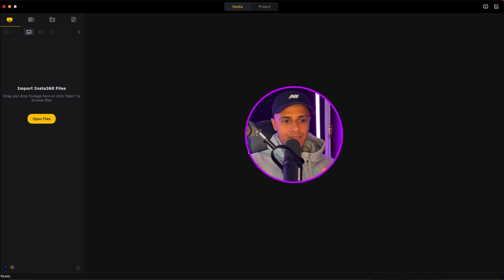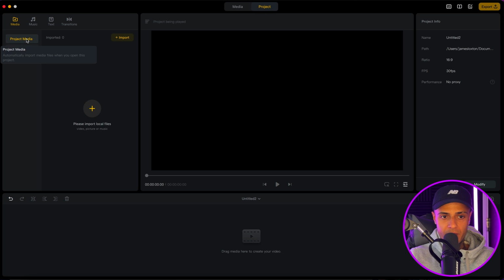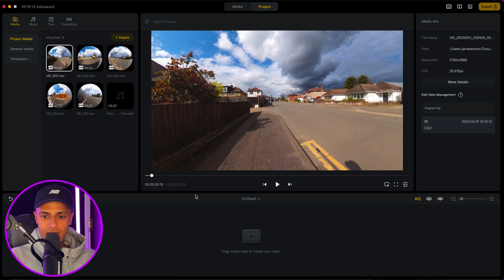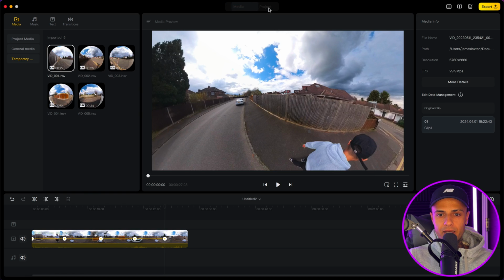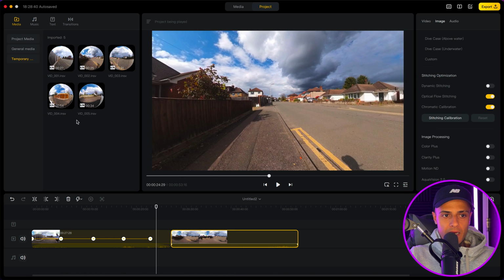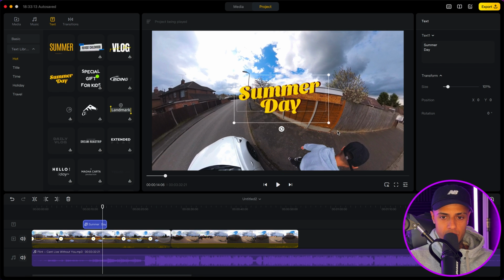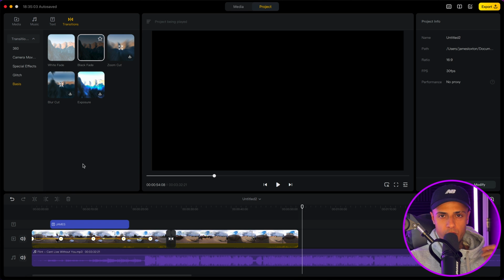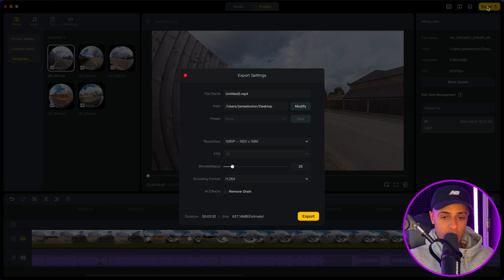INSTA360 STUDIO 2024 MEGA UPDATE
The BIGGEST update to the Insta360 studio since it was born is here! You can now combine multiple clips together, add text, transitions & music in the new editing suite! Let me show you whats going on...